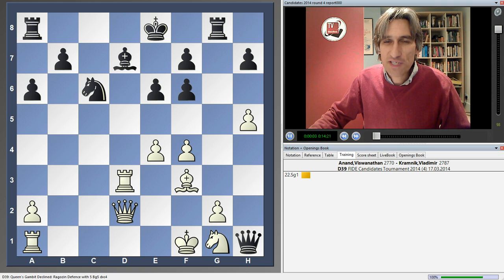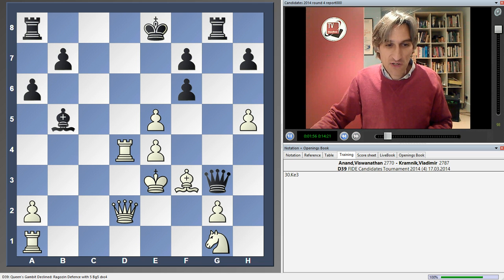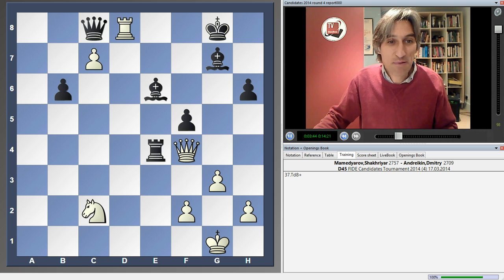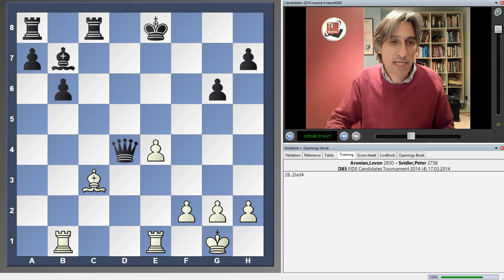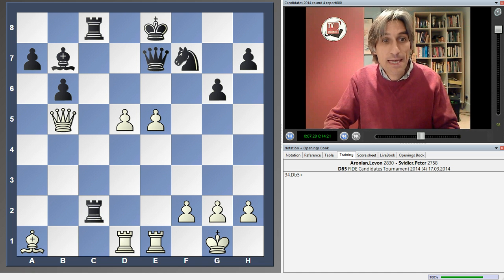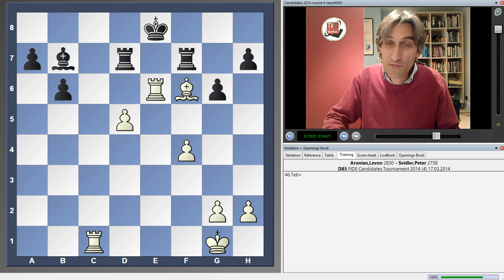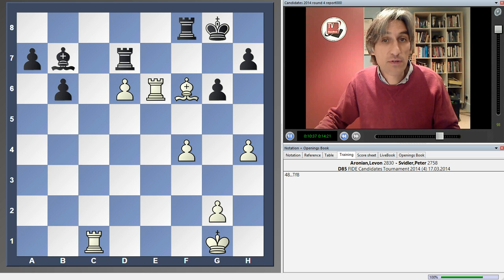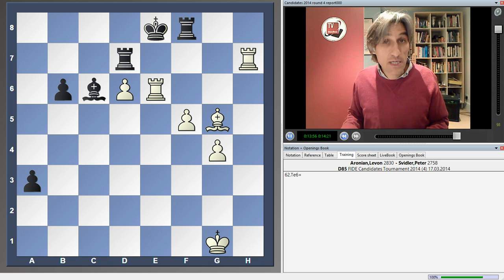FIDE Candidates 2014 Round 4 - Aronian vs Svidler and others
Daniel King shows the games Aronian vs Svidler, Mamedyarov vs Andreikin and Anand vs Kramnik from Round 4!.